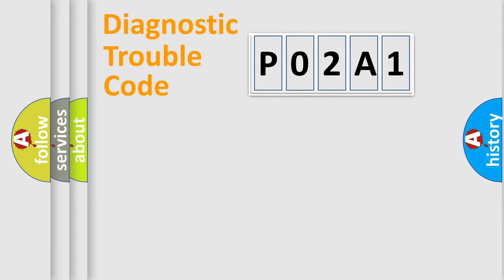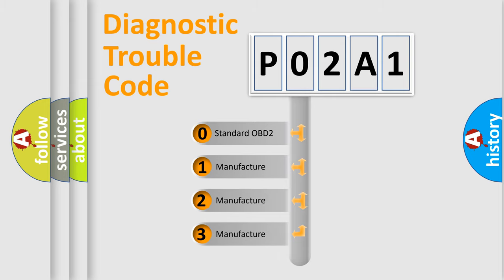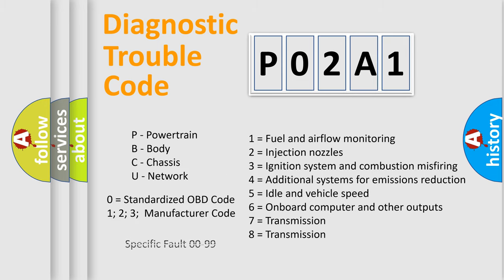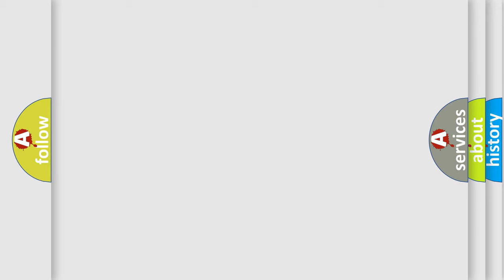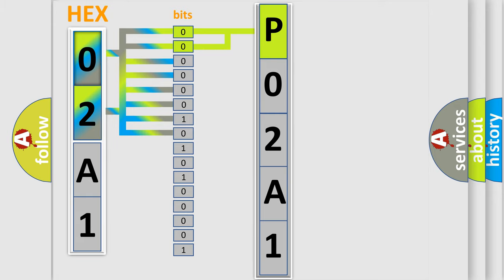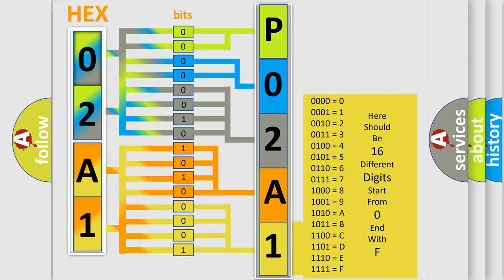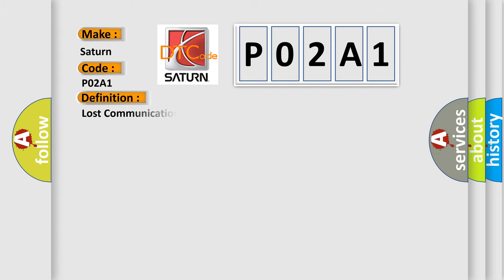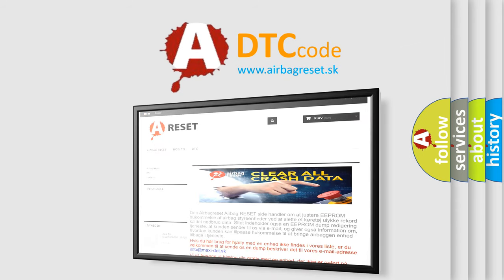DTC Saturn P02A1 Short Explanation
Contents:
0:21 Basic DTC analysis according to OBD2 protocol standard.
1:48 Insight into programming
2:58 A diagnostically understandable description of the Diagnostic Trouble Code
3:05 Basic error definition

Make:
Saturn
Code:
P02A1
Definition:
Lost Communication With Entertainment Control Module - Rear B
Description: